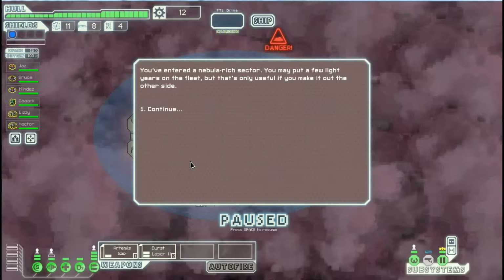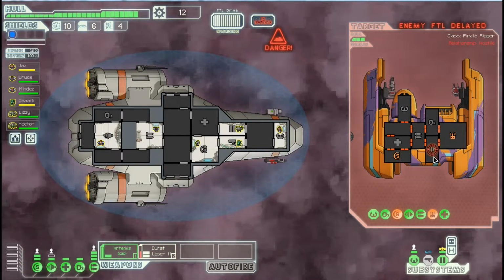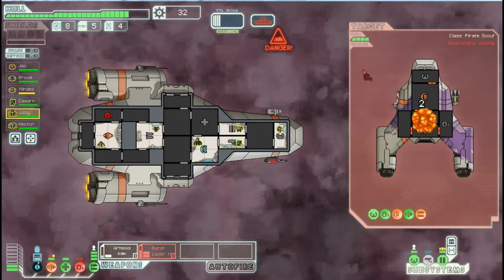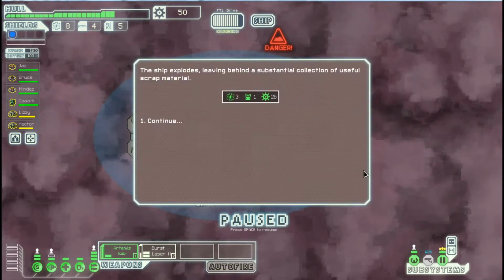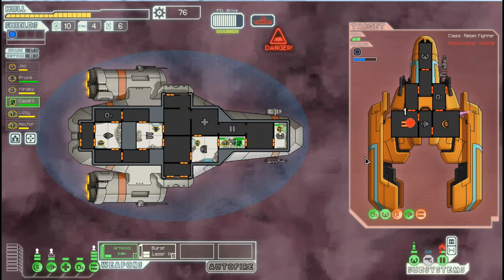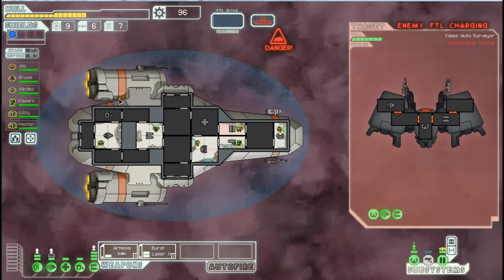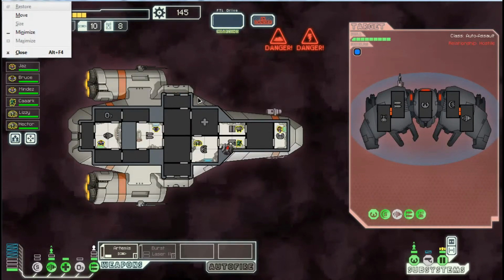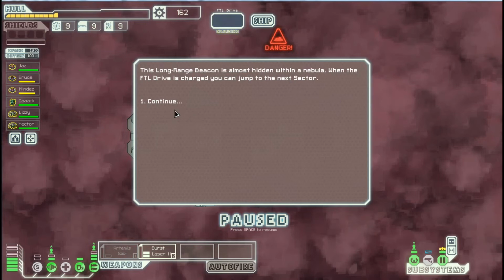FTL| Gemini: Part 2| Dragonchu hates nebulas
Dragonchu and the crew of Gemini delve into the nebula to see what hides in the dusty clouds.

If you liked this video, there's a button for that. :D
Let me know what you think and what you might like to see in future.